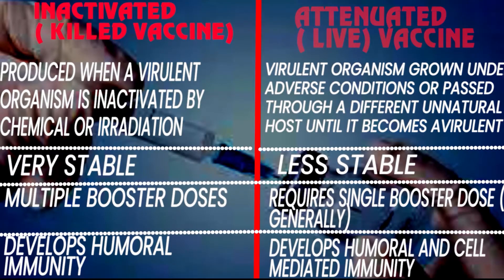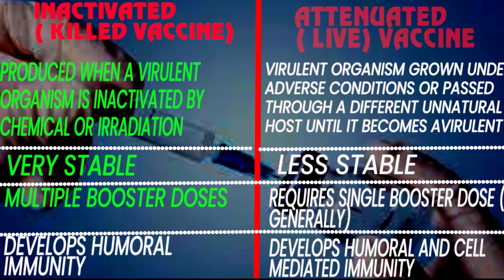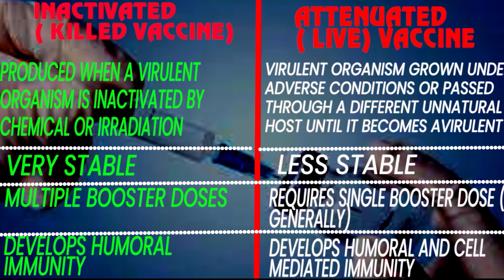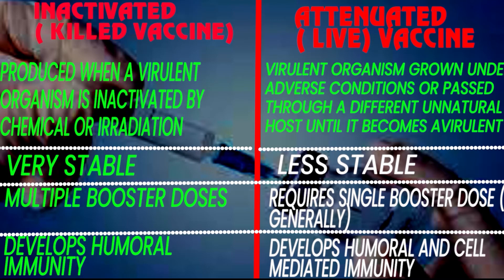Micro30 Inactivated or Killed / Attenuated or Live Vaccine - Medical Microbiology - Kukreja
T Y B Sc Microbiology
medical Microbiology
Vaccine
Killed
Attenuated
Difference between
Kukreja Girish P